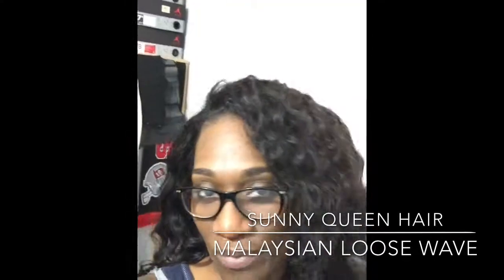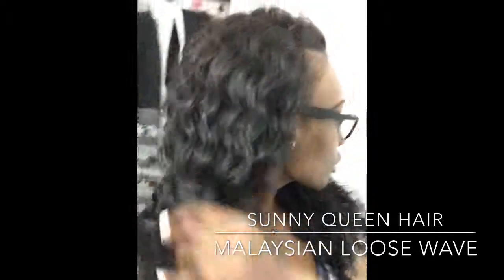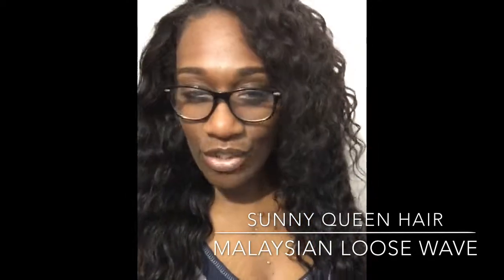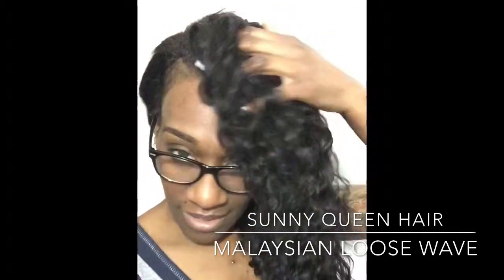Sunny Queen Hair Products | washed and conditioned review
Great hair so far. No major complaints. Soft manageable medium luster. Some tangling still at nape but nothing too bad. Shedding is only when I comb it (I don't brush my loose wave hair)